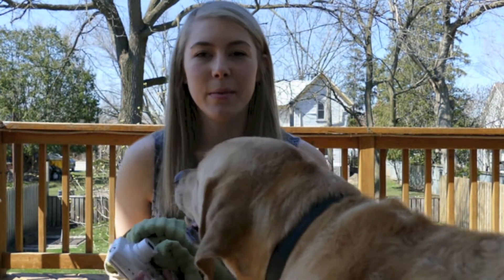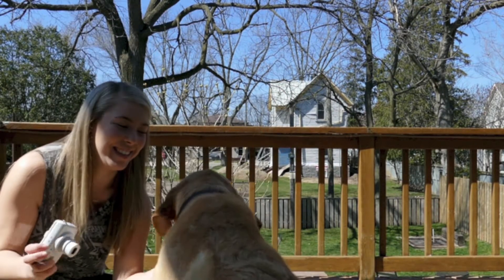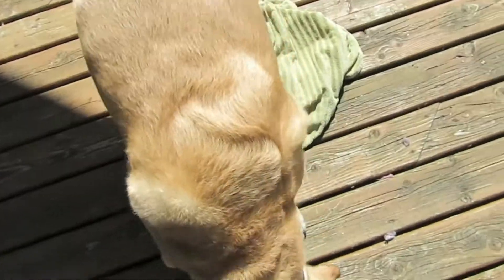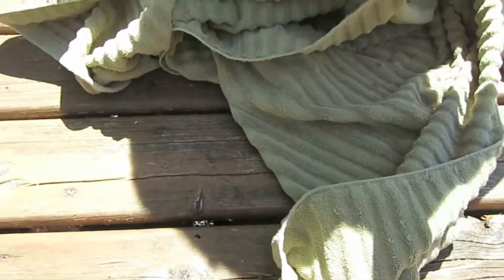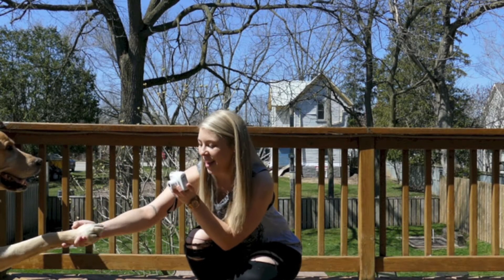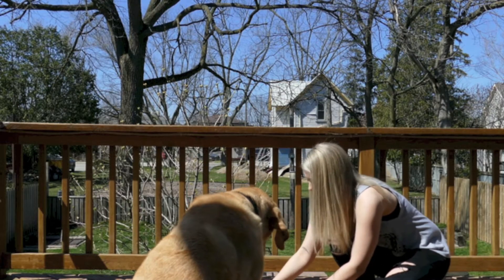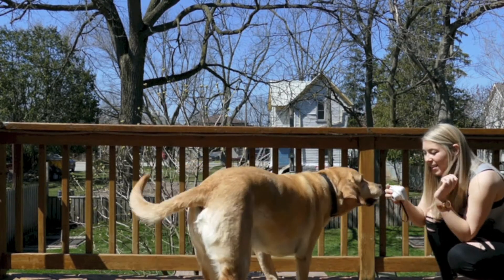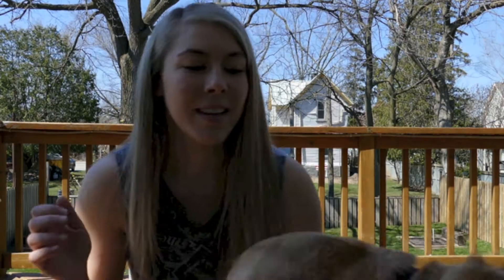Testing My Labs Intelligence | Dog IQ Test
I thought it would be fun to do this silly Dog IQ Test with my yellow lab, Cooper!
In no way do I think this measures how smart he is, it was just for fun:)

Cooper's Instagram: @Cooperking1
Danielle's Instagram: @Danieb2